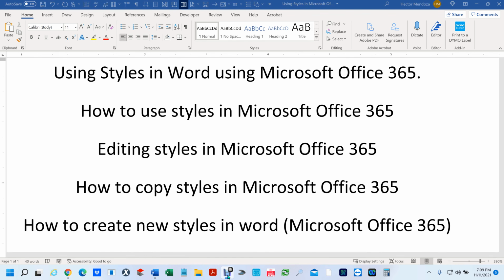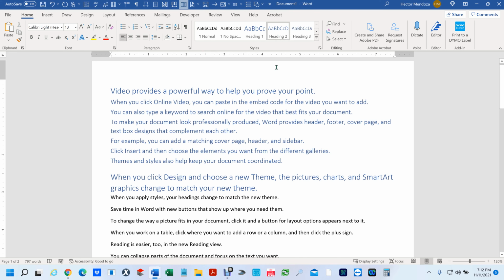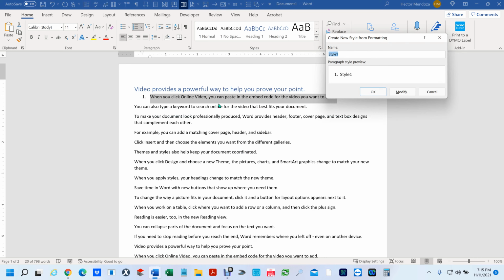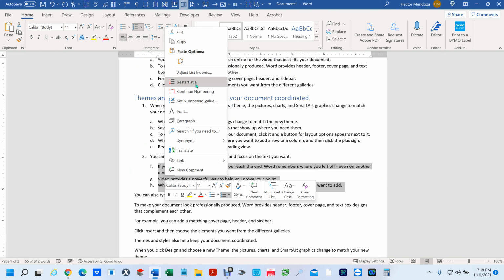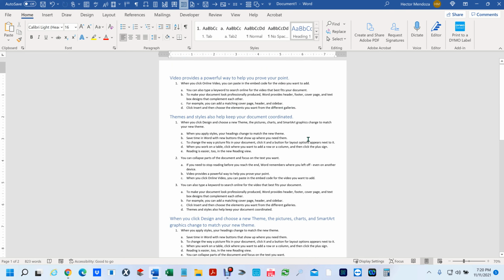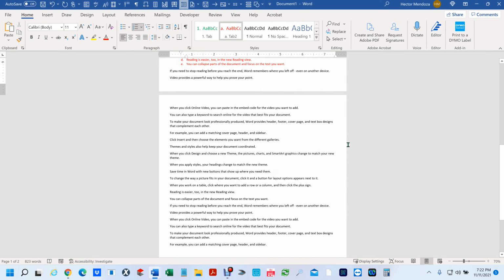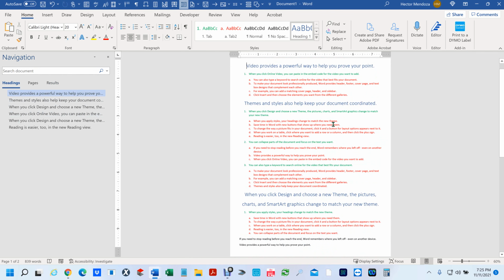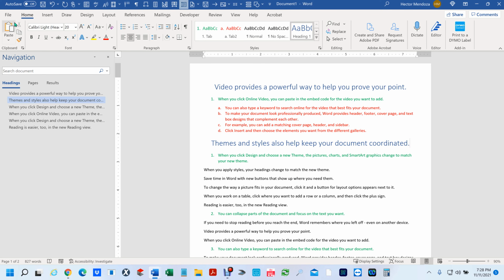Using Styles in Word using Microsoft Office 365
How to use styles in Microsoft Office 365
Editing styles in Microsoft Office 365
How to copy styles in Microsoft Office 365
How to create new styles in word (Microsoft Office 365)